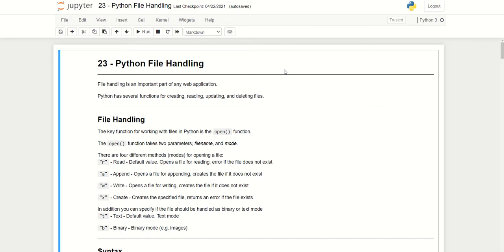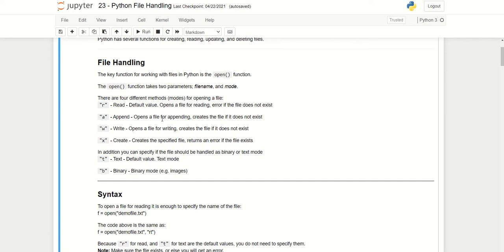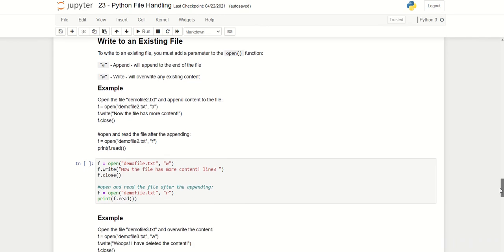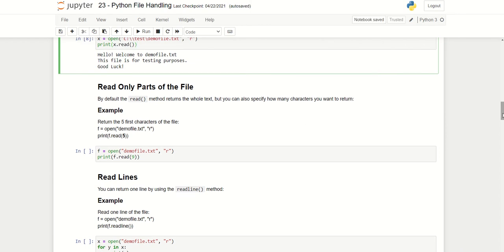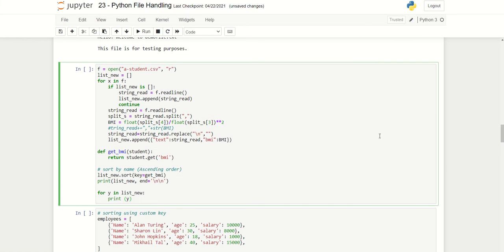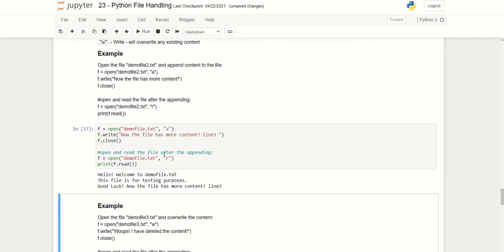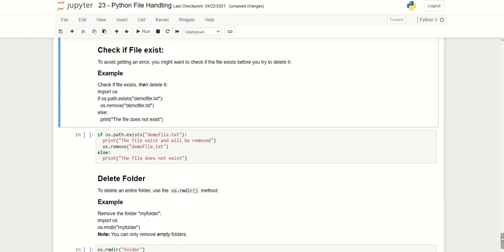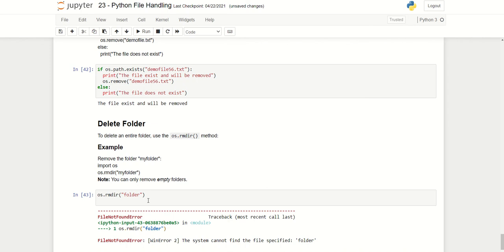Python Exercise 23 File Handling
File handling is an important part of any web application.

Python has several functions for creating, reading, updating, and deleting files.